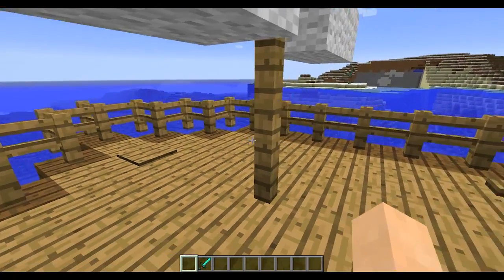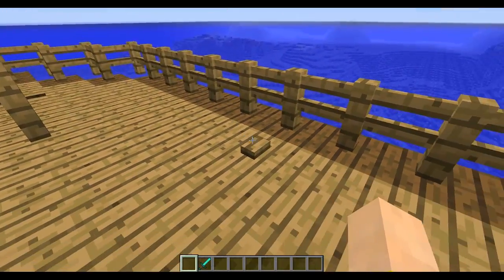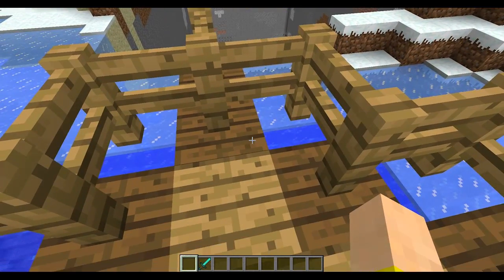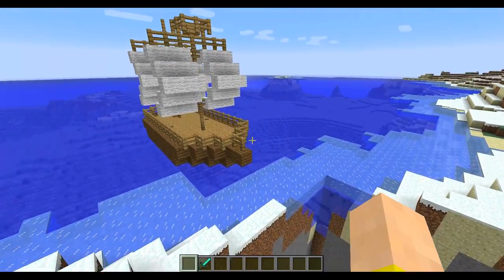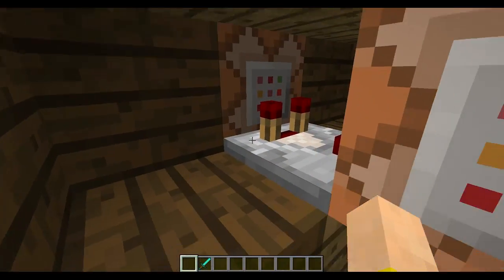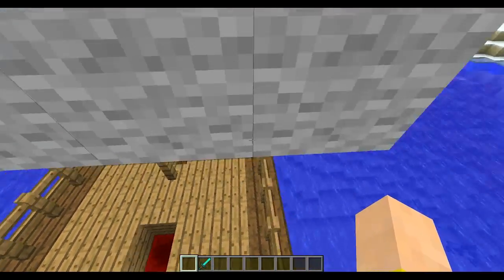Minecraft 1.8 Snapshot: Moving Boat! Sailing Pirate Ship Ride in Vanilla (No Mods) 14w05b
I take a look at the new Snapshot update available last week for Minecraft 1.8, 14w05b, and marvel at what is now possible without any mods! Mr. Cheeze on Reddit has developed this amazing method for riding around on your very own ship, complete with the ability to detect land ahead, turn in 4 directions, have player & non-player passengers, splashing particles & sounds, & all with very limited commands running. Try it out, it's awesome!